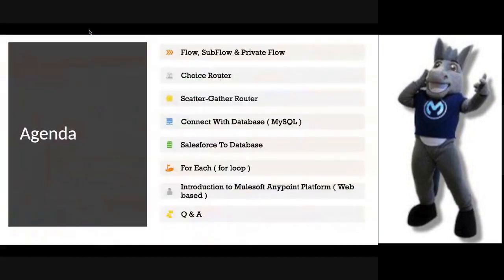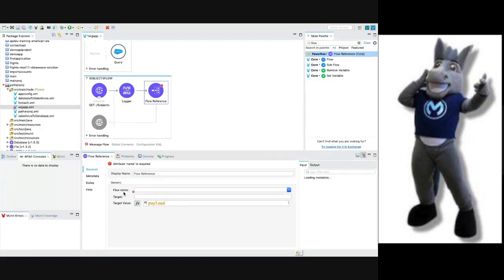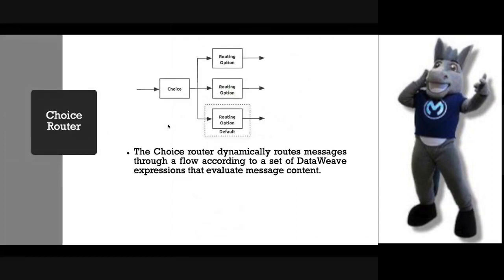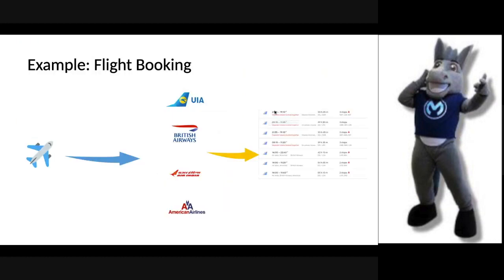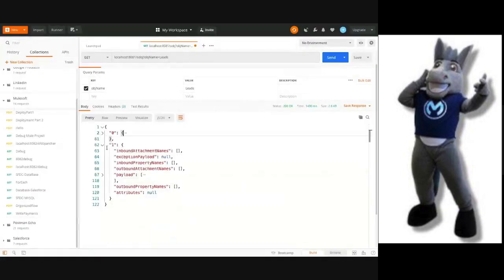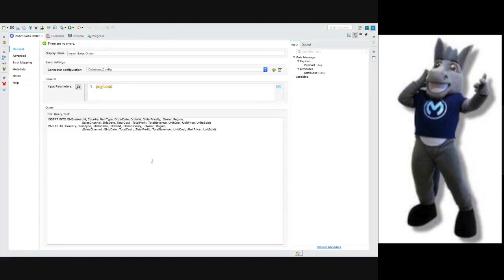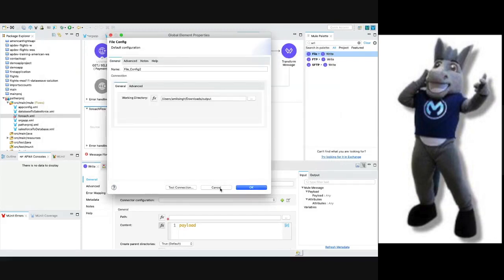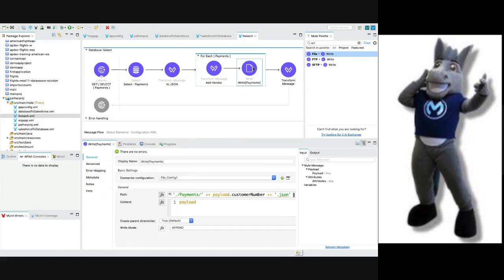Mulesoft: Choice Router & Scatter-Gather Router & Foreach in Mulesoft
Want to learn more about salesforce join me Hey Everyone,

Welcome to Mulesoft ranger series episode #3. In this video, we are going to learn below topics: -

#1 - Flow, SubFlow & Private Flow
#2 - Choice Router
#3 - Scatter-Gather Router
#4 - Connect With Database ( MySQL )
#5 - Salesforce To Database
#6 - For Each ( for loop )
#7 - Introduction to Mulesoft Anypoint Platform ( Web-based )